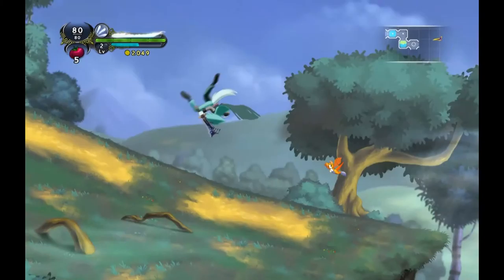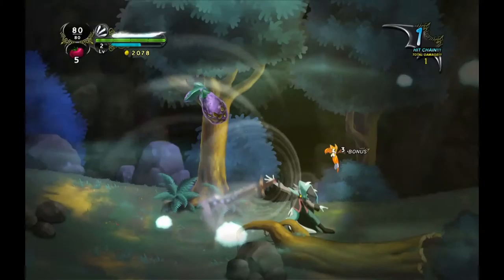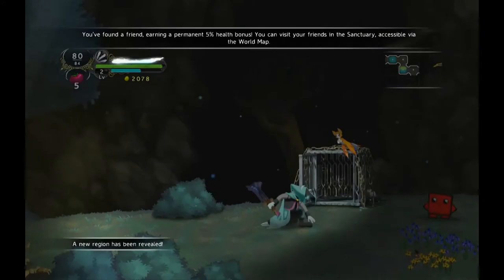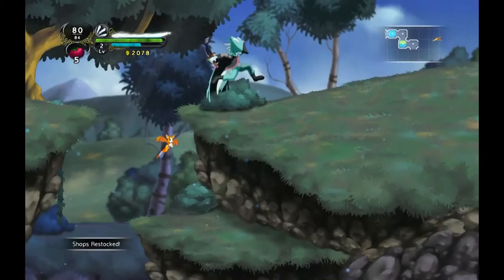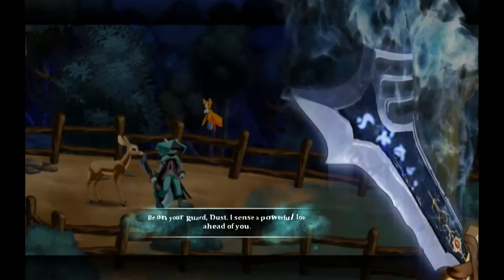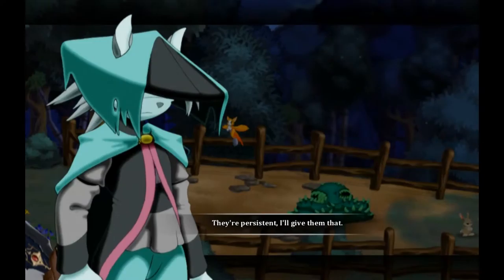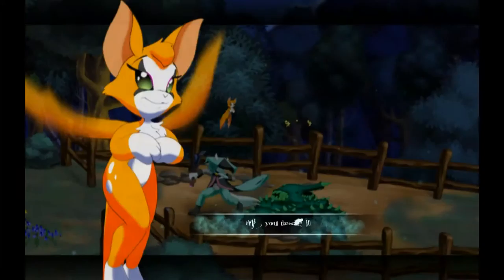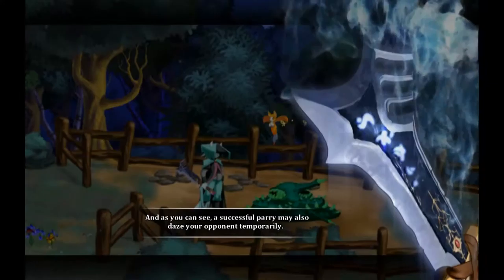Lets Play Dust An Elysian Tail #3 | There's more?!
EPISODE 4 OUT NOW!!!

In this next episode i try to talk about a movie and we meet someone special